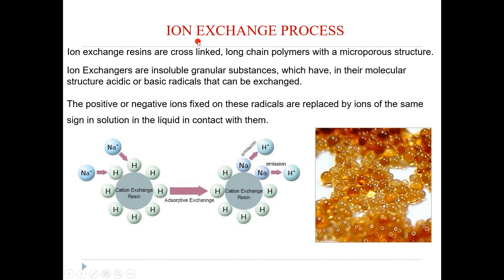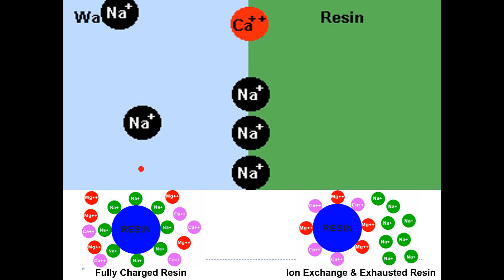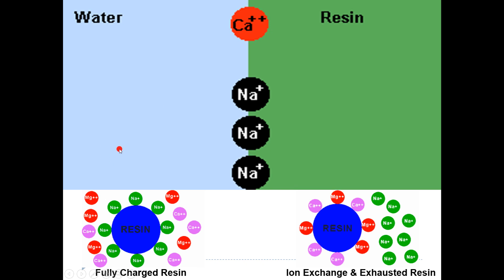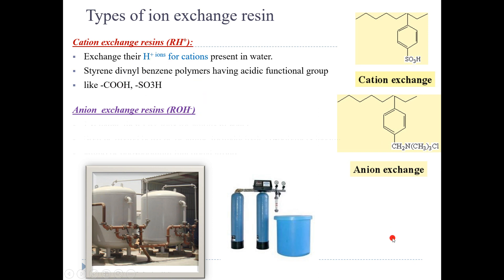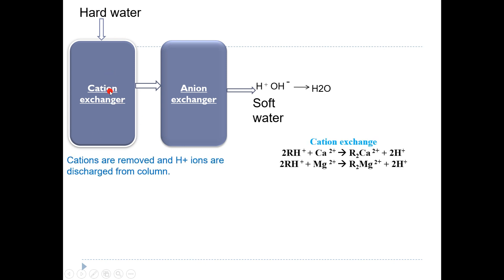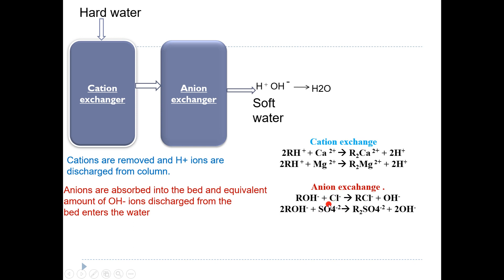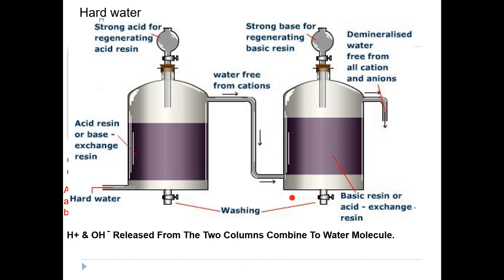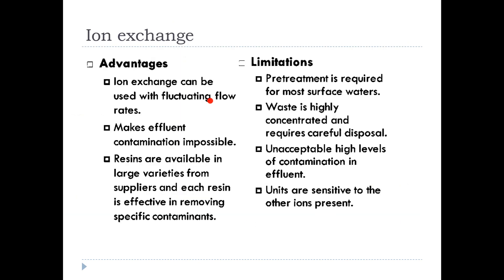Ion Exchange Process for Softening of Hard water | Engineering Chemistry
This is the series Water. this series covers all about hardness, softening of water and treatment methods of water. Do watch the other videos in this series.